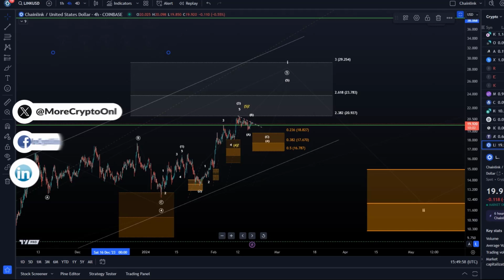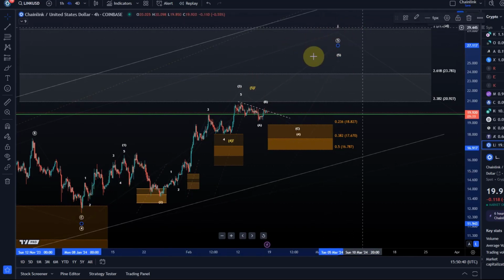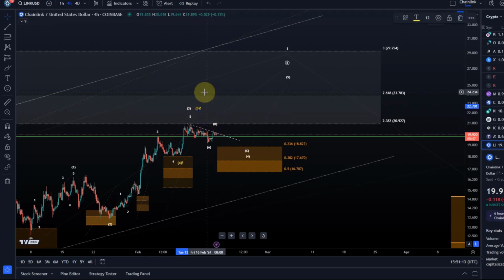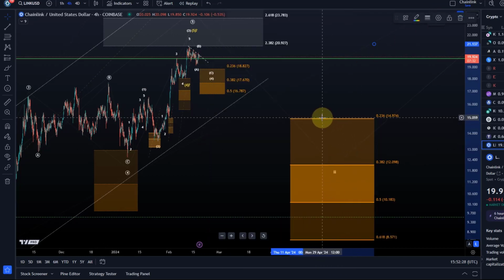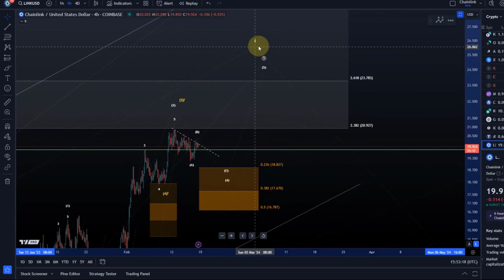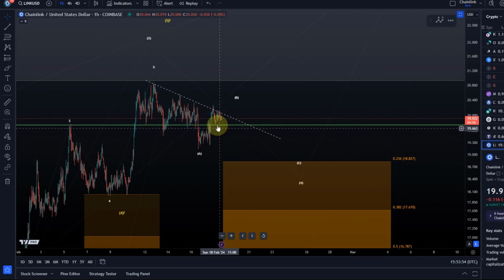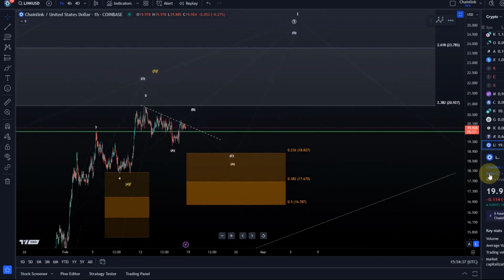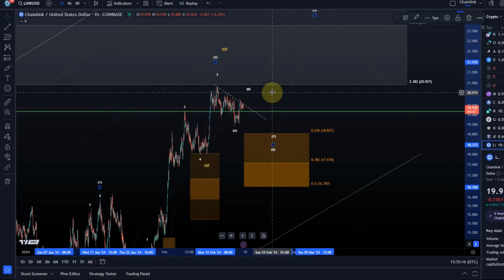What's Next for Chainlink? Detailed LINK Elliott Wave Price Analysis and Price Prediction